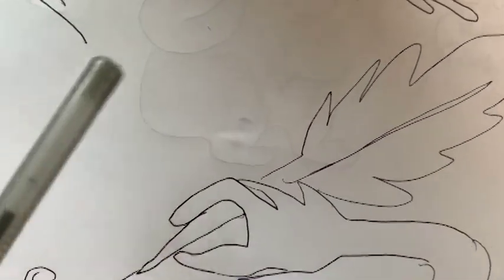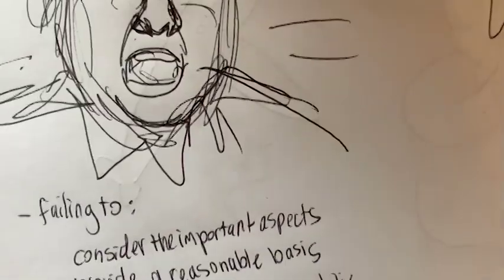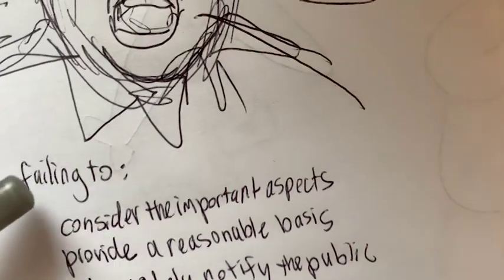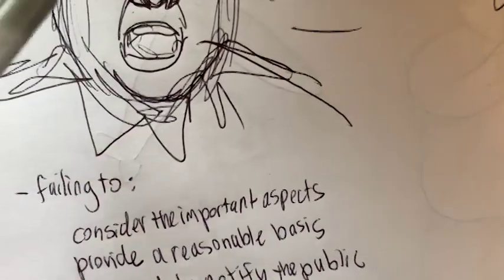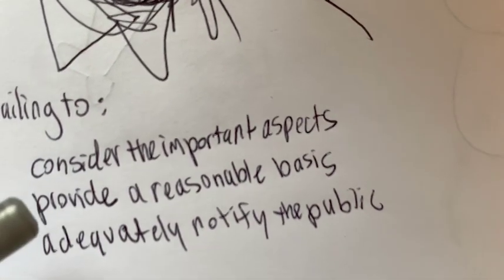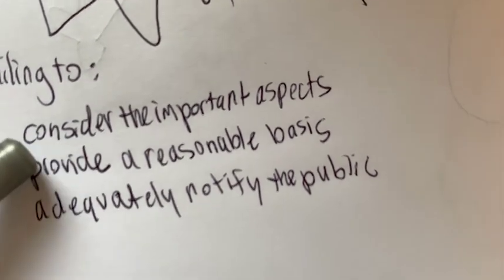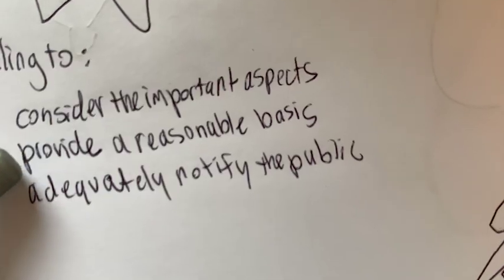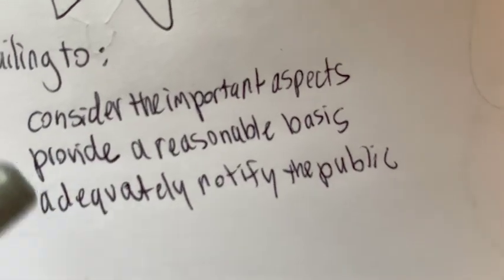INTERNATIONAL STUDENT RESTRICTIONS :0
a quick look at the newly-imposed restrictions on international students at American colleges, and what Ivy League institutions are trying to do about it